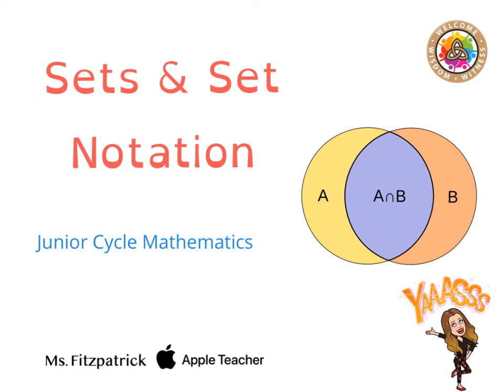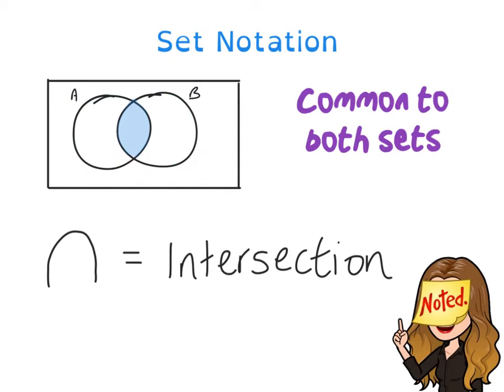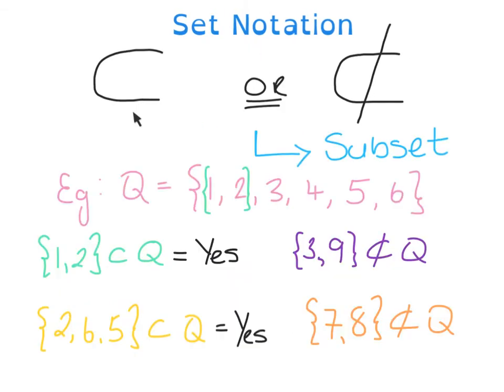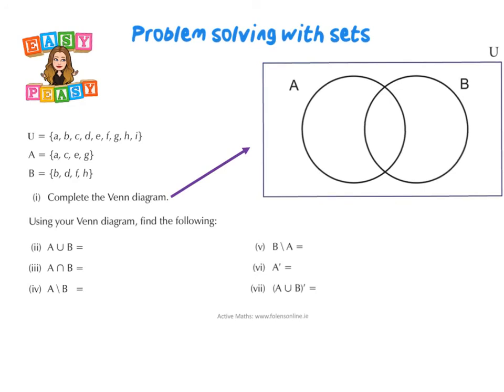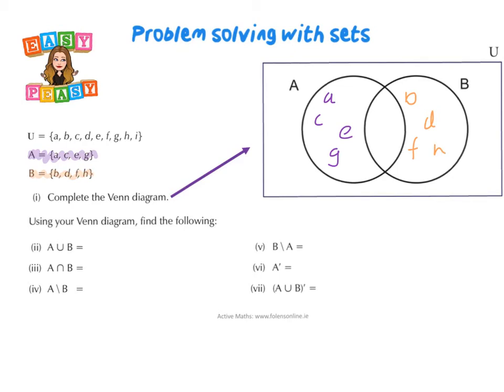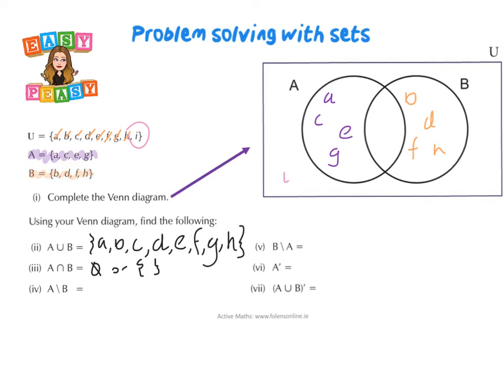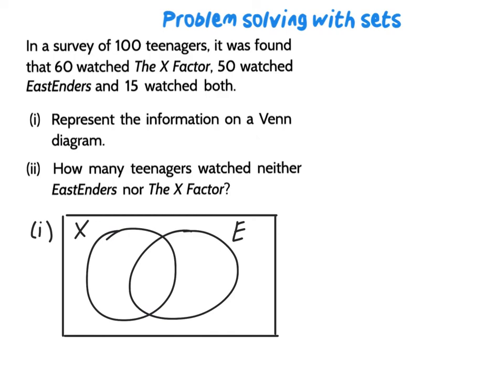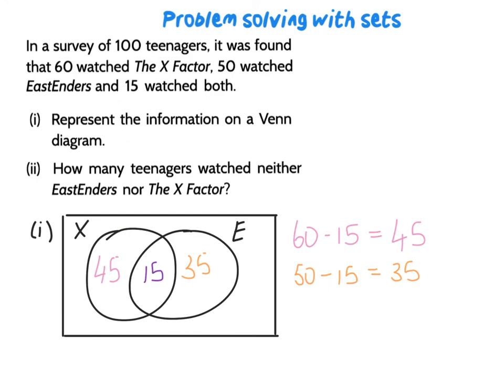Junior Cycle - Sets & Set Notation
This video has been created with Explain Everything™ Interactive Whiteboard for iPad
Questions with thanks to Active Maths, Folens.